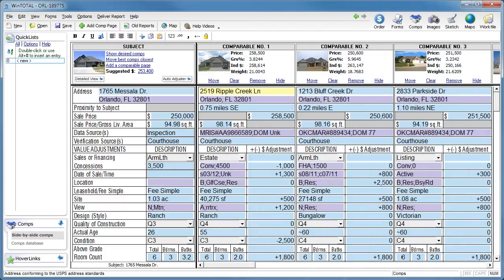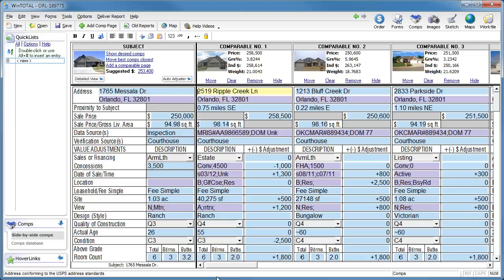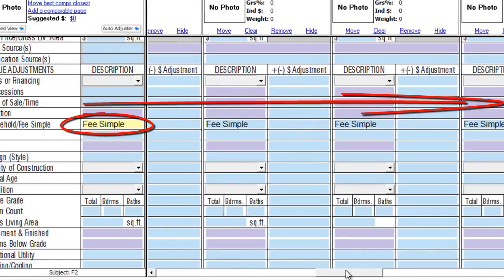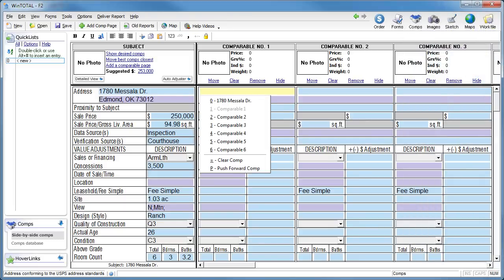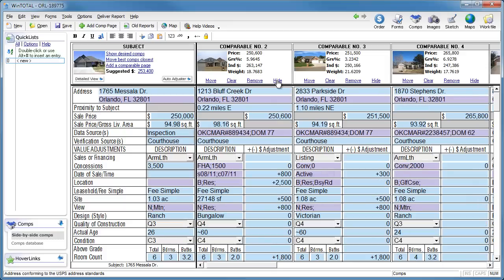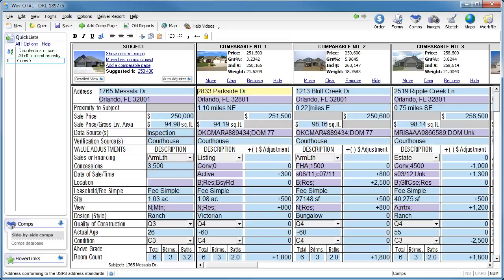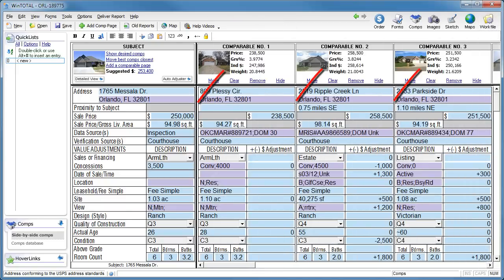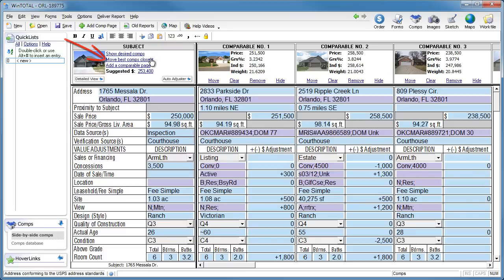Appraiser Tech Tip: Comps Side-by-Side Overview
WinTOTAL's exclusive, true side-by-side comps view lets you see and adjust all your comparables at the same time, regardless of if you have three comps, or thirty.
When you're ready to start entering data and adjustments for your comps, the side-by-side comps view is loaded with features that make data entry a snap.